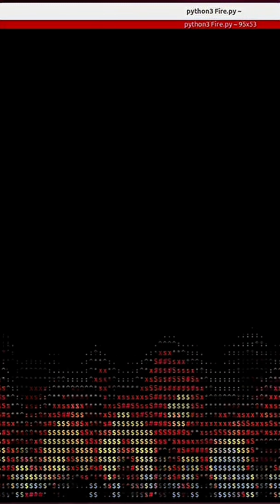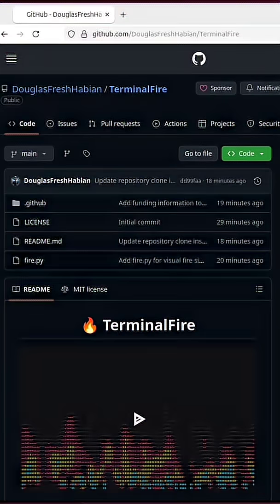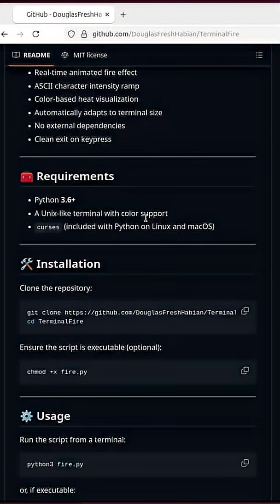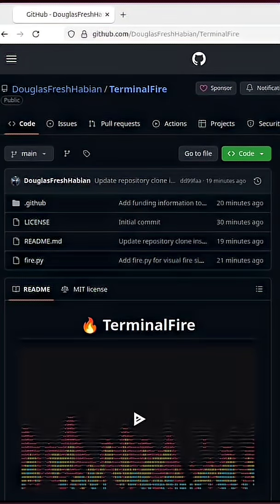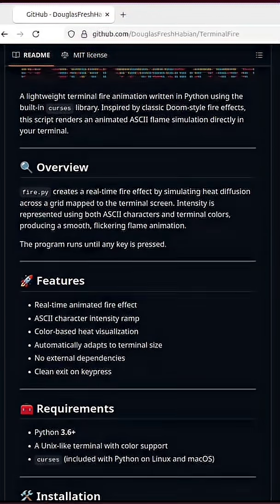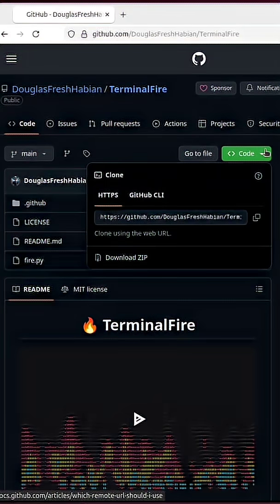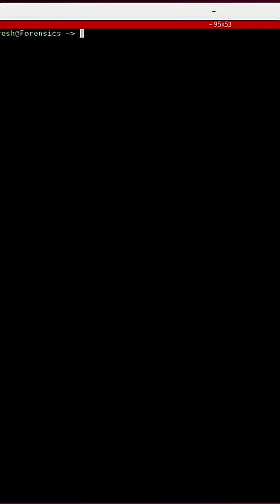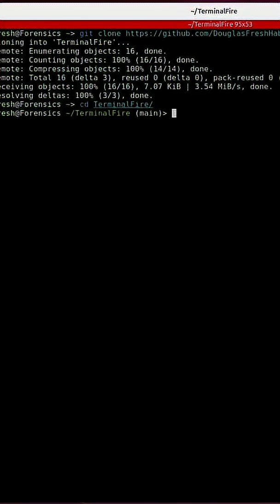I Set My Terminal on Fire 🔥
🔥 Terminal Fire

Terminal Fire creates a real-time fire effect by simulating heat diffusion across a grid mapped to the terminal screen. Intensity is represented using both ASCII characters and terminal colors, producing a smooth, flickering flame animation.